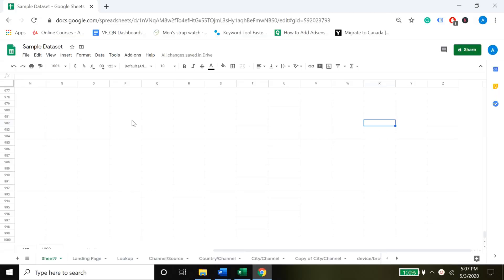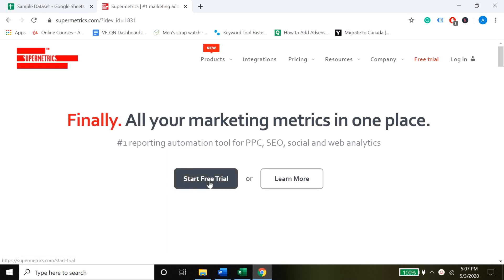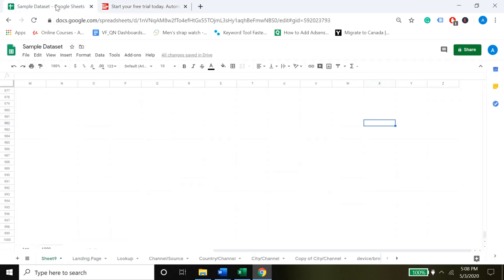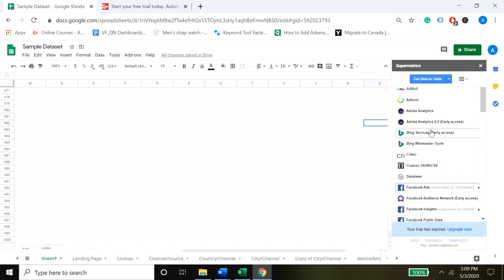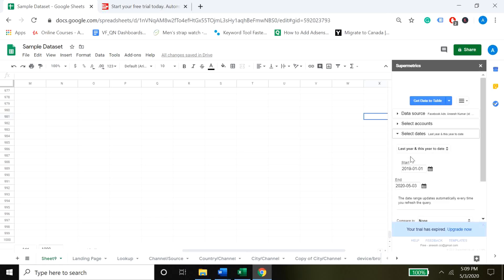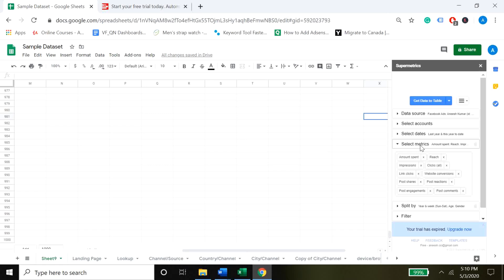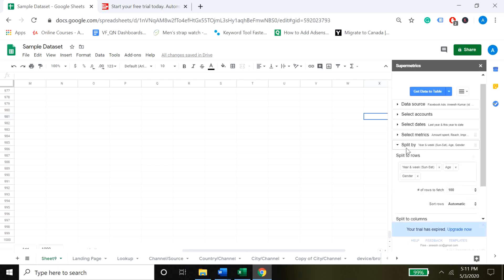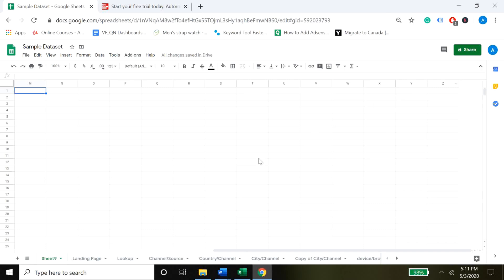Episode 2: Data Extraction | Key skills of a Data Analyst 2020 | No CODING REQUIRED | Supermetrics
[Episode 2/6]  Data Analyst key skills. Basics of Data Analyst

The top 5 skills that are essential or required for you to become a Successful Data Analyst. In this video, I explain in detail how we can extract data with No Coding skills or No Coding Experience at all. We will be using the tool Supermetrics:

If you can master all these 5 skills, I can guarantee you, no one can stop you from becoming a Data Analyst.

If you are applying for a Data Analyst role, make sure to mention or highlight these 5 skills in your resume. This way the recruiter or the hiring manager knows exactly what you are talking about.

The order in which you mention these skills is important as well, so I will suggest sticking to the order I spoke about in my video.

A little about me, I am a Media Data Analyst/ Manager/ Strategist working in New York. I have worked with some of the biggest media agencies in the world in the Analytics Department. I love everything about Data and using Data to make data-driven decisions. I am happy to share my knowledge with all of you.